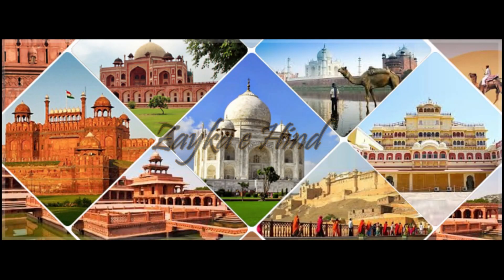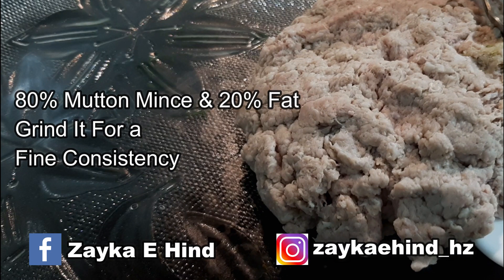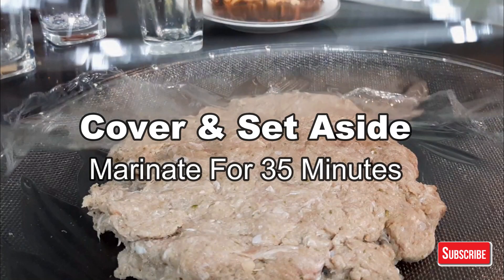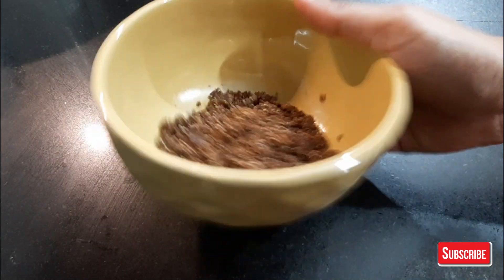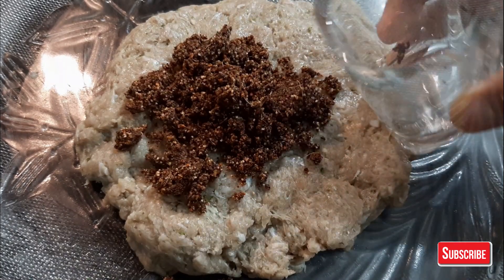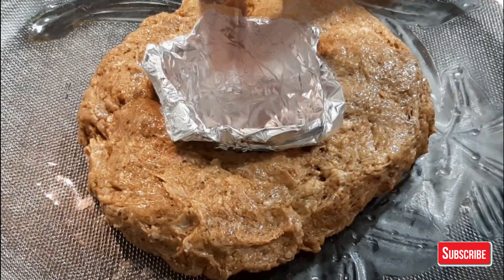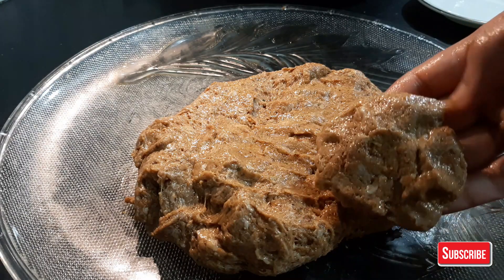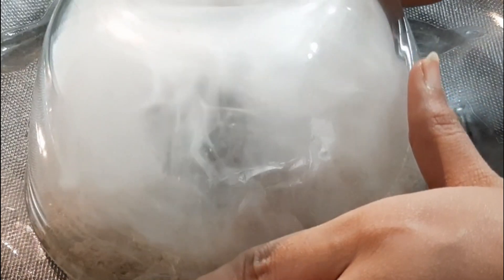Galouti Kabab Recipe | Lucknow Famous Galawati Kebab At Home | Tunday Kababi Style | Eid Special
Ingredients

First Marination
Mutton Minced - 350 gm
80 % Minced & 20 % Fat
Raw Papaya -1& 1/2 tbsp

Spice Powder Mix
(Use Only 1 tbsp In 350 gm Mutton Keema)

Black Pepper Corn - 5
Green Cardamom - 4
Long Pepper - 2
Black Cardamom - 1 (Seeds)
Cinnamon Stick - 1 Small
Star Anis - 1
Nutmeg - 1/4 Piece
Black Cumin - 1/2 tsp
Bay Leaves - 2
Mace - 2 small
Poppy Seeds - 1 tsp
Half Brown Onion / 3 tbsp
Brown Cashew Nuts - 5 -6

Second Marination
Kewra water 1/4 tsp
Rose Water - 1/2 tsp
Red Chilli Powder - 1/2 tsp (Optional)
Ghee - 1/2 tsp
Roasted Chana Powder - 3 tbsp

Charcoal For Smoke

Online Shopping
Steamer Basket
Paper Dispenser
Air Tight Glass Jar
Handy Chopper